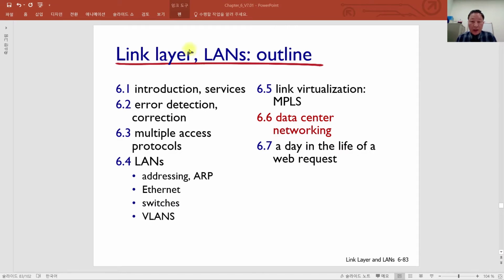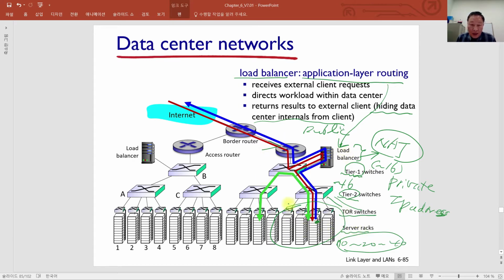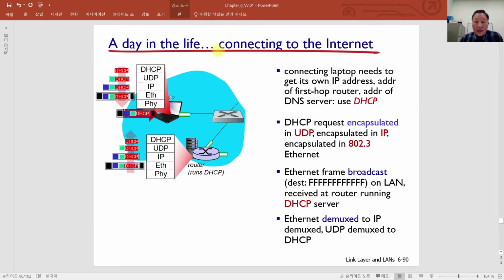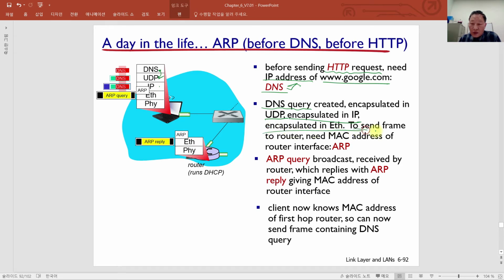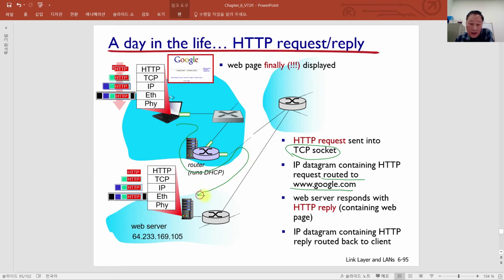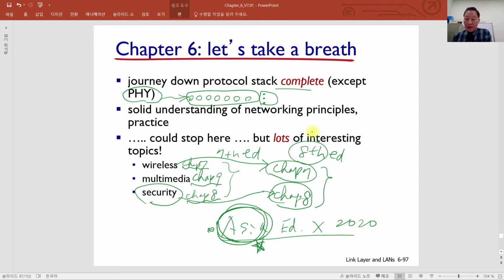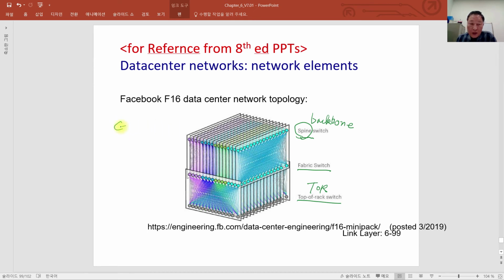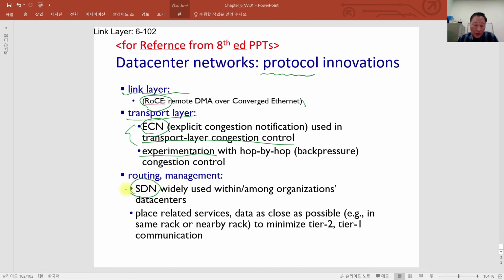Computer Network Lecture [LEC #15(A)] in 2020 Fall